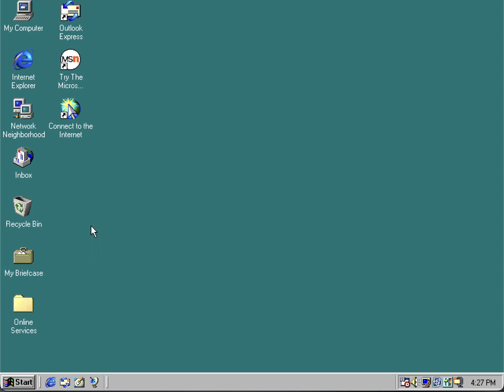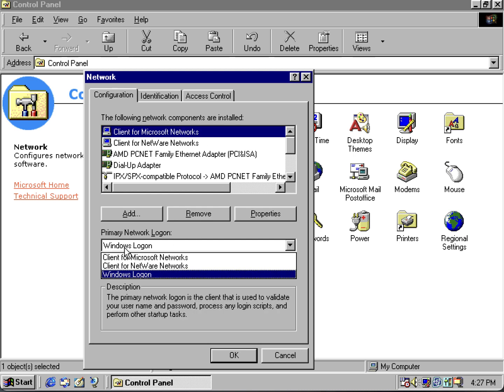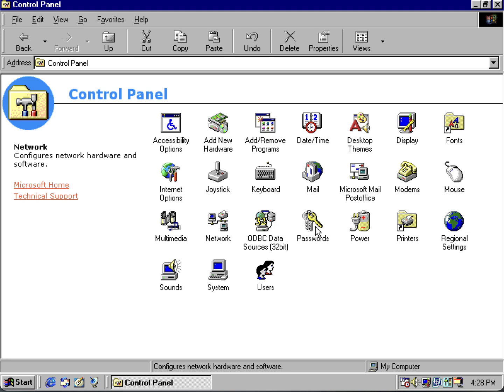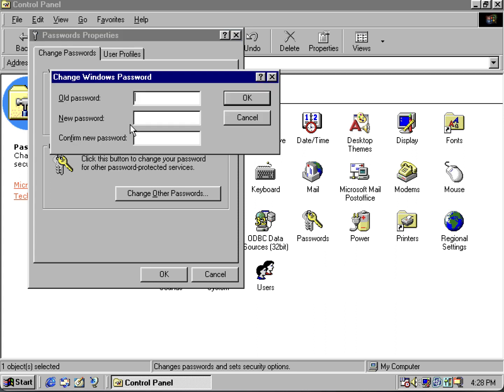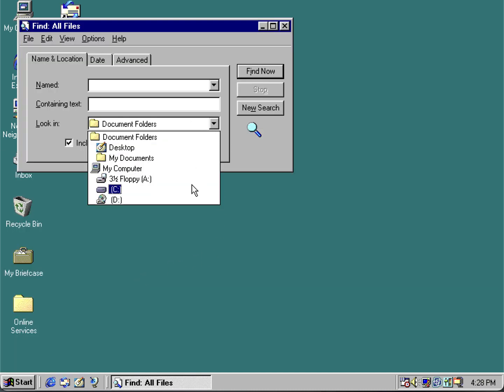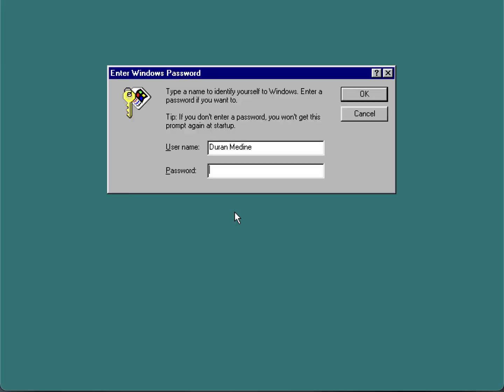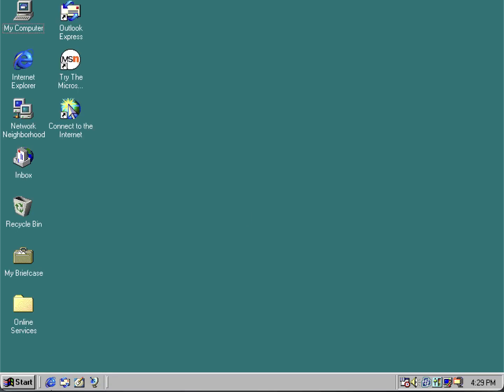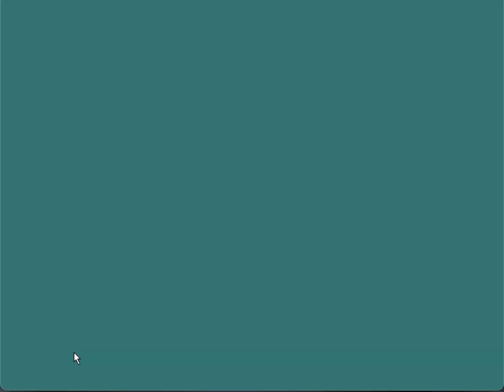Disabling The Windows 9x/Me Password Prompt While Logging On To Windows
This is a short guide to disabling the password login prompt on Windows 9x/Me including the Windows Networking prompt that keeps popping up while logging into Windows.